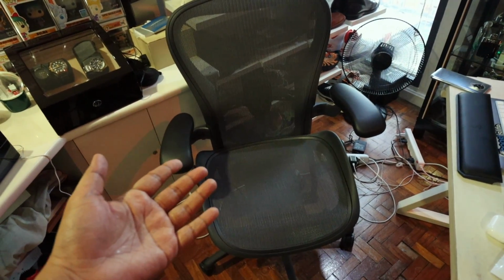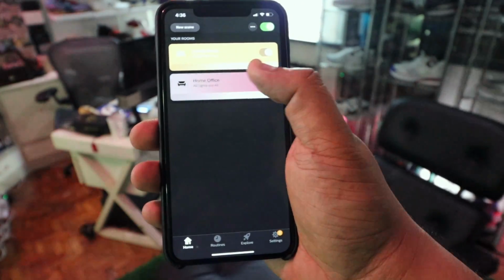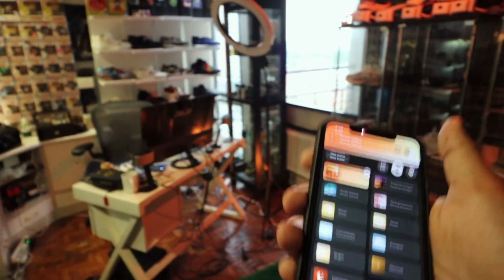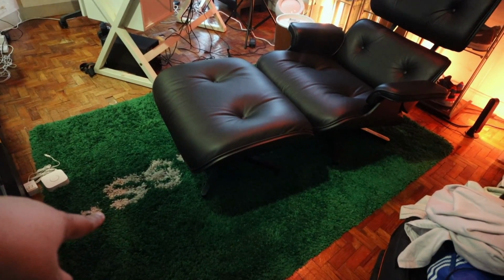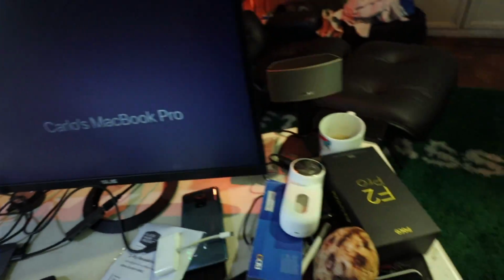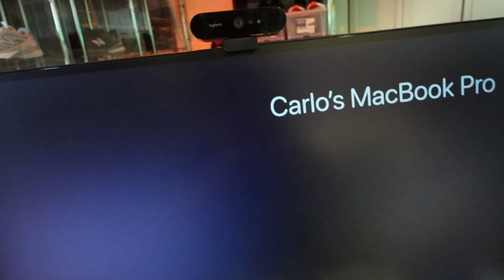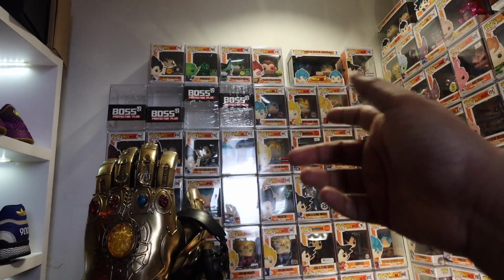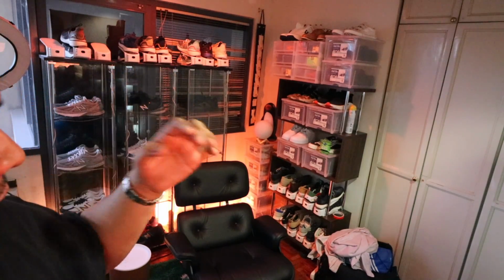ROOM TOUR (Carlo Ople)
Hey guys! For today's episode I'm doing a room tour of my home office! This is where I've been shooting a lot of my videos lately as well as doing my work from home duties. It's also where I relax and chill when I'm tired. I hope you find it interesting!

By the way as promised here's a link of the items I mentioned in this video: